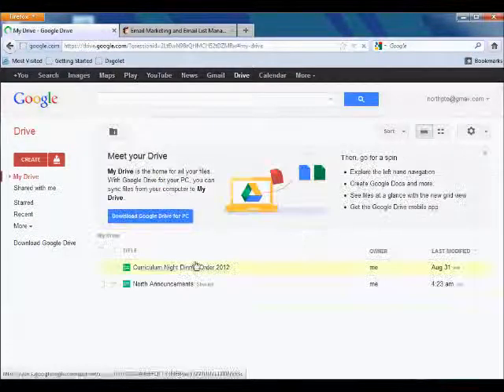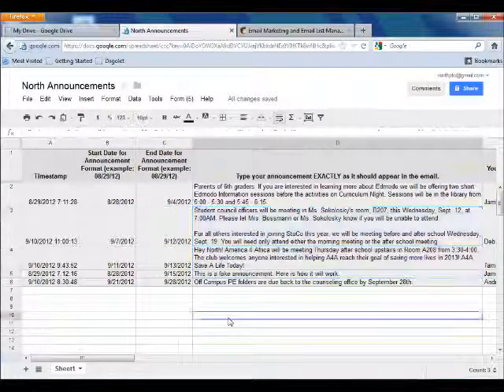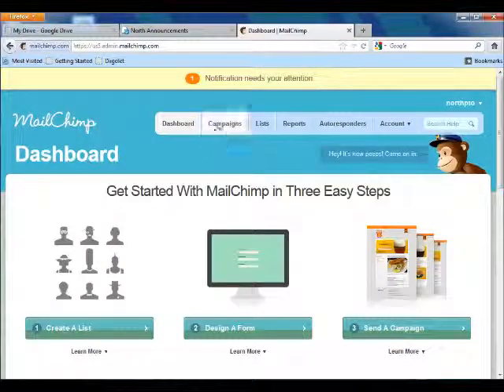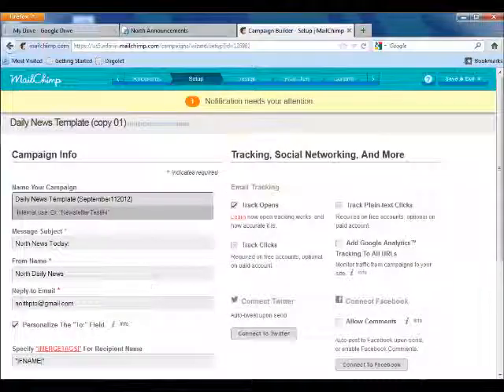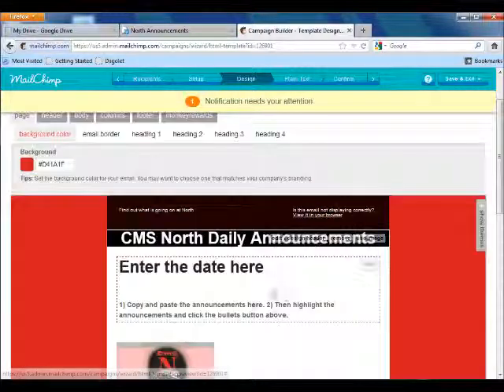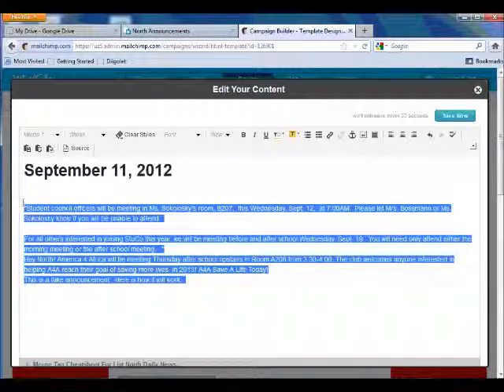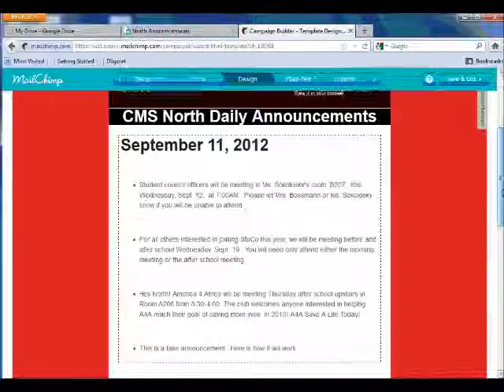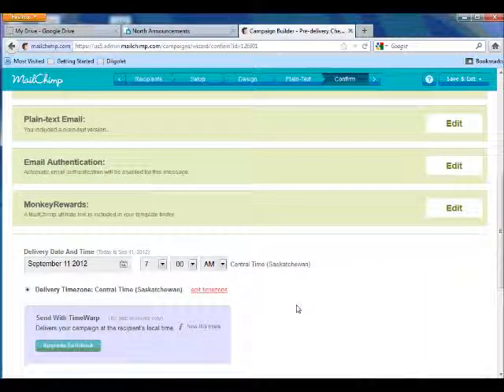PTO Announcements Directions